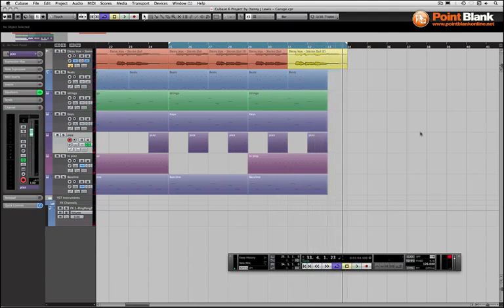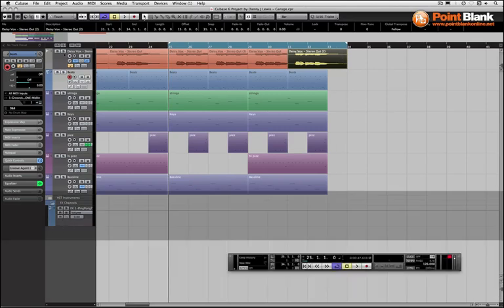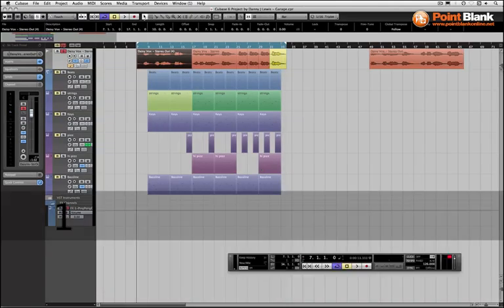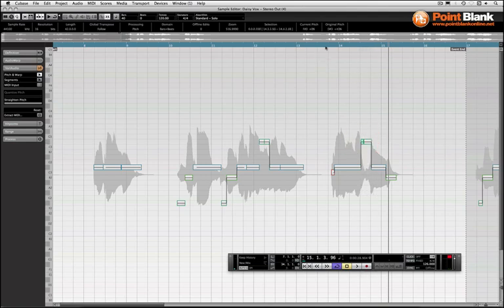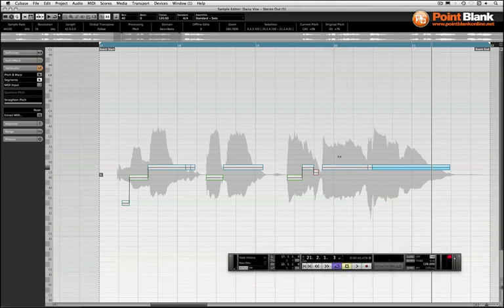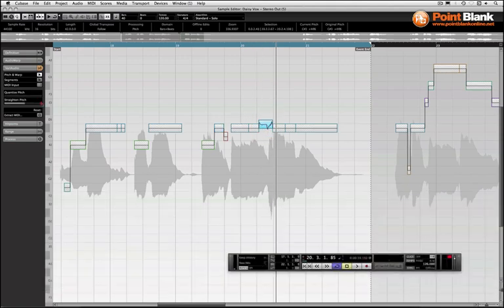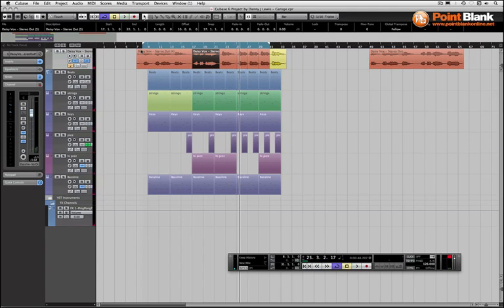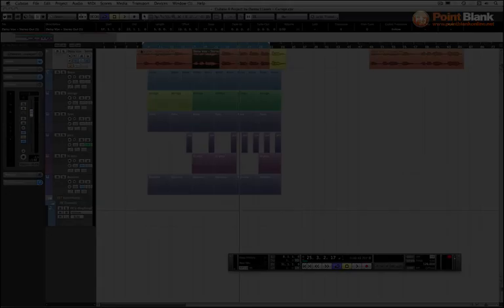Cubase 6 Tutorial - Vari Audio Vocal Re-pitching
For more information on our Cubase courses, In this Cubase 6 tutorial Danny J Lewis (Defected, Enzyme Black) explores some of the creative possibilities of Vari Audio. Adjusting the pitch of a vocal part in real-time to create a modern R&B/Garage flavour.

For more advanced Cubase tutorial videos head to our 8 week Cubase level 2 course